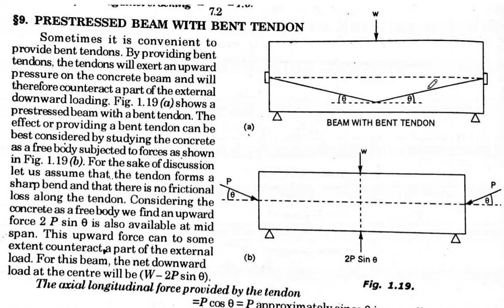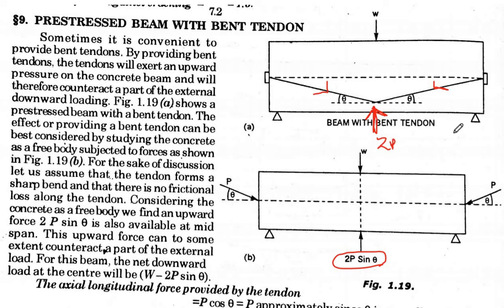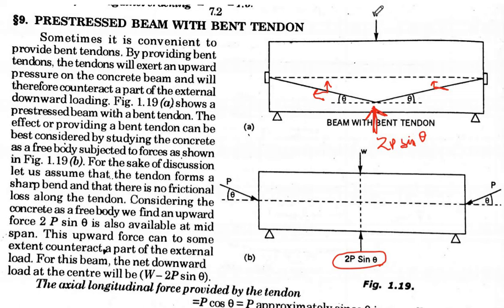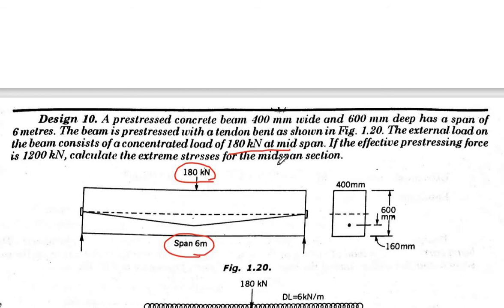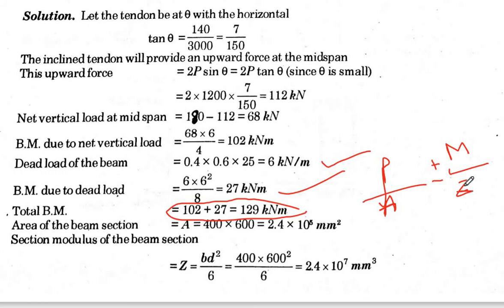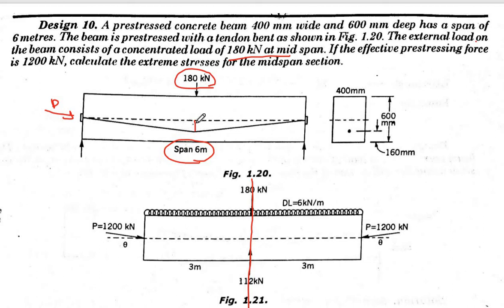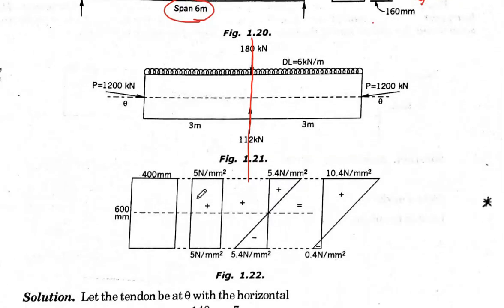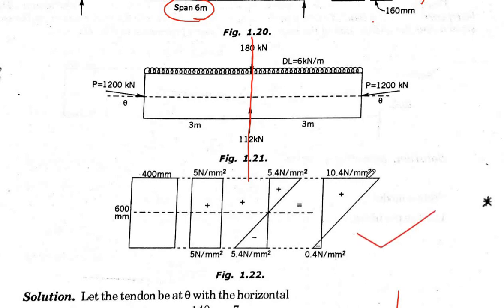prestress video 5